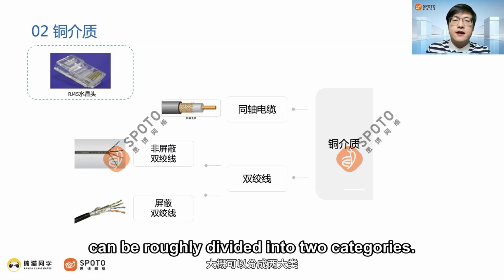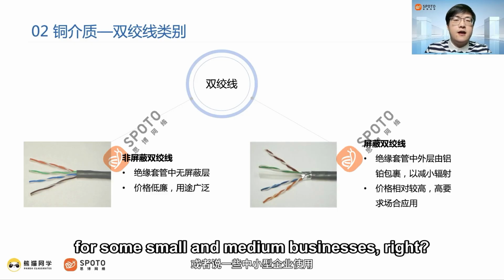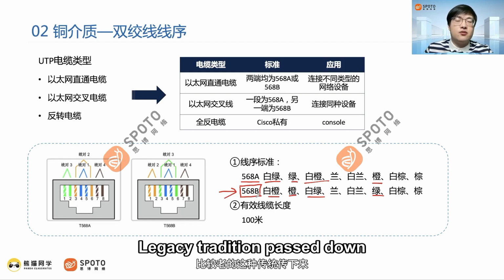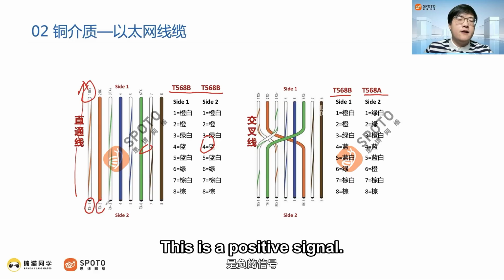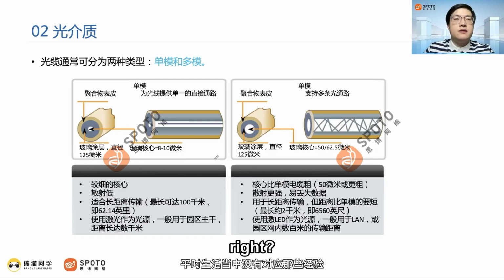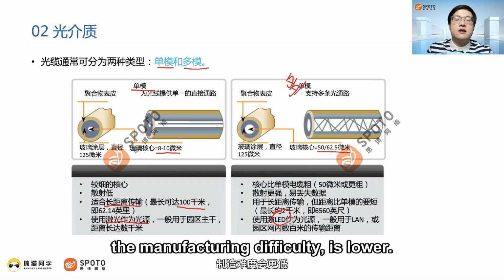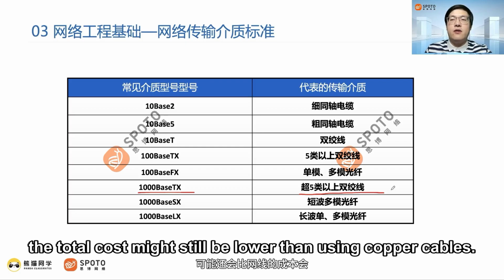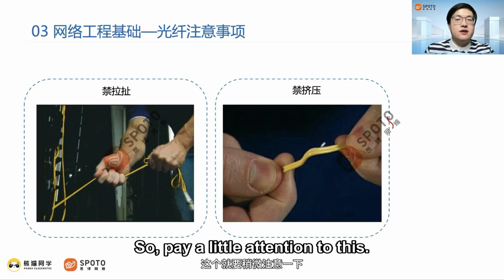CCNA 200-301 Tutorial #04 - Physical Media | UTP, Fiber Optic, Coaxial & Wireless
🚀 Continue your CCNA journey with SPOTO’s FREE CCNA 200-301 Complete Course!

In this lesson, we will explore Physical Media — the foundation of network communication and how data travels through different networking environments. 🌐

📚 In this video, you will learn:
✅ Understanding the role of Physical Media in network communication
✅ Twisted Pair Copper (UTP/STP)
✅ Fiber Optic Cable
✅ Coaxial Cable
✅ Wireless Transmission (Radio Waves)
✅ Network Connectors and Interfaces
✅ Choosing the right media for different network scenarios

📅 New CCNA lessons are released every Monday & Thursday.
Follow the complete series and build your networking skills step by step! 🚀

💬 Have questions about CCNA?

🌎 About SPOTO:
Since 2003, SPOTO has helped 550,000+ IT professionals achieve their certification goals.
We provide:
✅ Real lab environments
✅ Expert guidance
✅ Exam-focused training for Cisco, Huawei, AWS, and PMP certifications